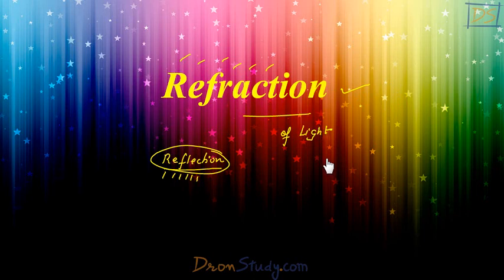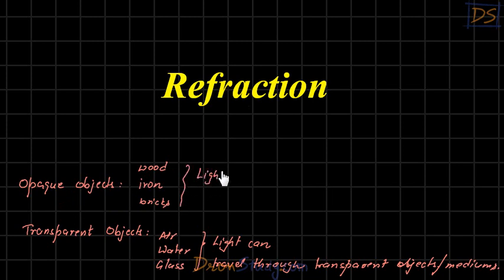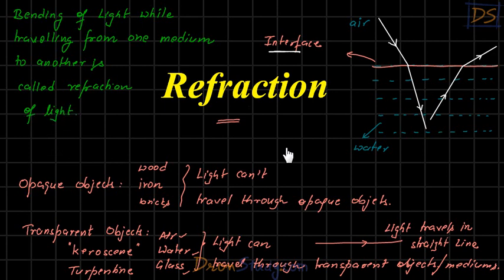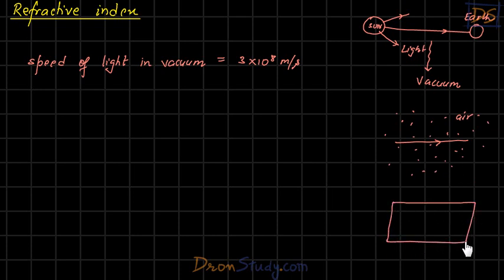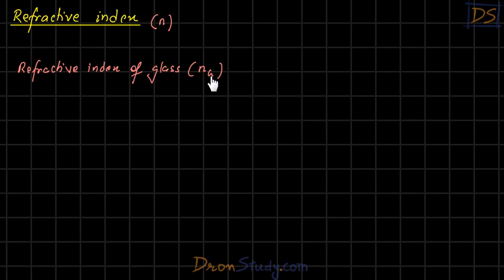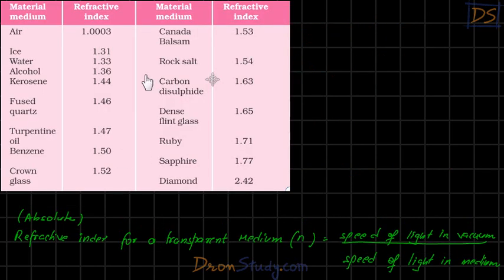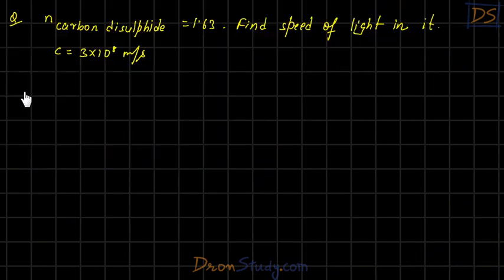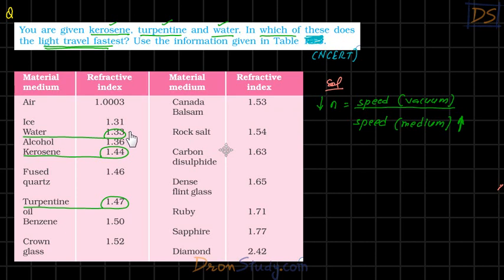Refraction : CBSE Class 10 X Science (Physics) | Video Lecture in English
What is the refraction of light? the difference between refraction and reflection, angle of refraction, the law of refraction, and refractive index, etc. important topics are described in this video.

✅ BIGGEST EVER DISCOUNT OFFER ✅
👉 Hello Students, to keep you highly motivated for learning, DronStudy has reduced its course prices. It is a great chance for you to get our new courses at relatively low prices and great discounts.
✅ So HURRY, Grab this Opportunity Now.

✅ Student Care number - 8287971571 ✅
👉 Call anytime to talk to DronStudy Education Counsellors for FREE expert guidance

Refraction
The change of direction of light because of the change of medium is known as Refraction or Refraction of Light. The ray of light changes its direction or the phenomenon of refraction takes place because of the difference in speed in different media.
The light travels at a faster speed in rare medium and at a slower speed in the denser medium. The nature of media is taken as relative. For example, the air is a rarer medium than water or glass.

The refraction of light refers to the change in direction of a ray of light when it travels from one medium to another. For example, the figure below shows a ray of light traveling from a medium of air to that of water.

Refractive Index
Refractive Index is the extent of change of direction of light in a given pair of media. The refractive index is a relative value of the speed of light in the given pair of media. Thus, to calculate the refractive Index the speed of light in two media is taken.